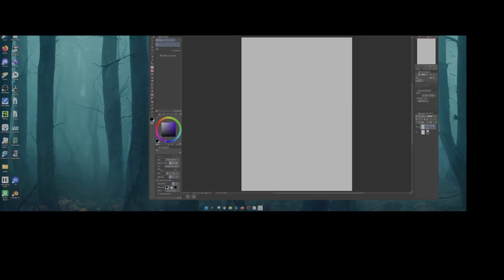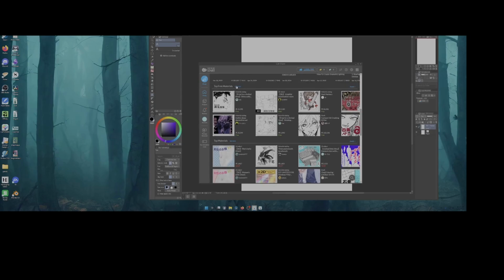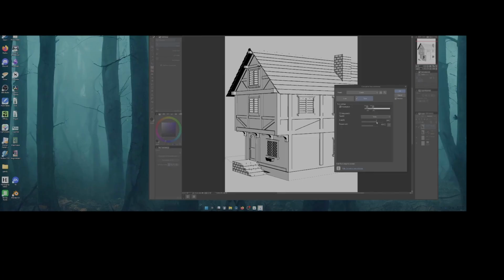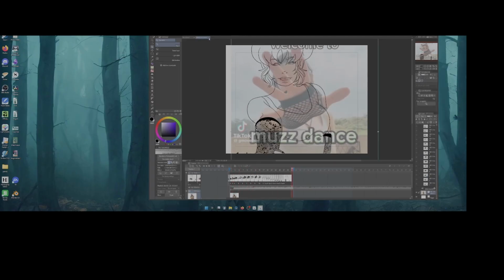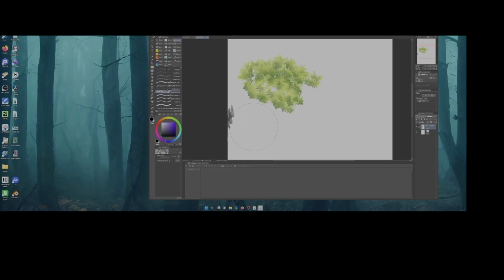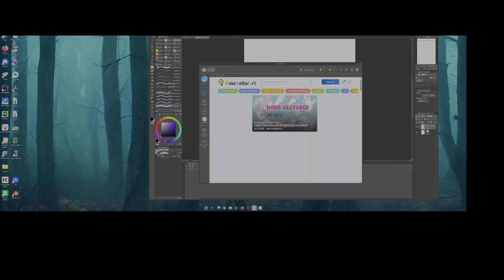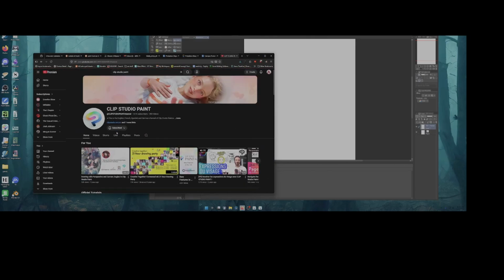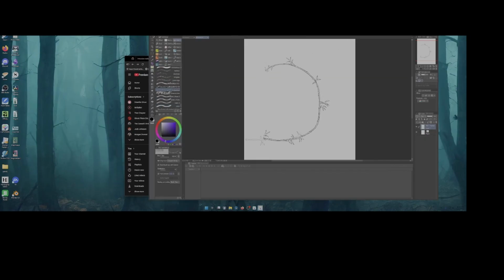yappin bout csp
someone asked about what program i use to draw and such so i tried to do a slow walk through of the program but the audio failed. so i tried to do a voice over and youtube said it was too long, it was 20 minutes. SO this is the third try. i just sped it and tried to walk through as best i can in as short a time as i can cause youtube is a pain. but if you would like me to talk about specific things let me know and ill be happy to do so